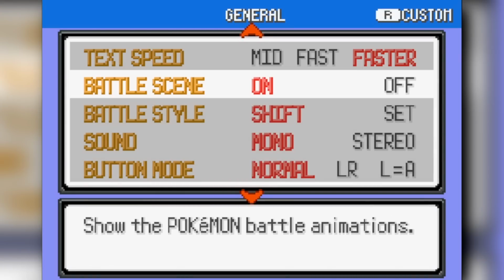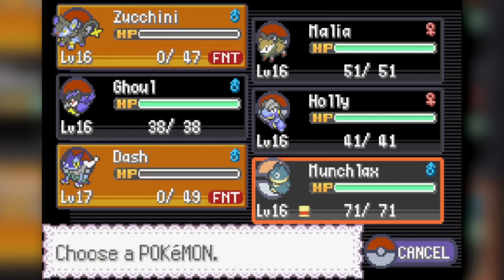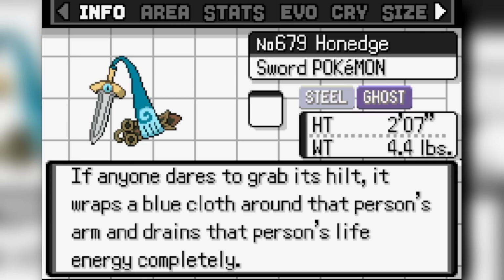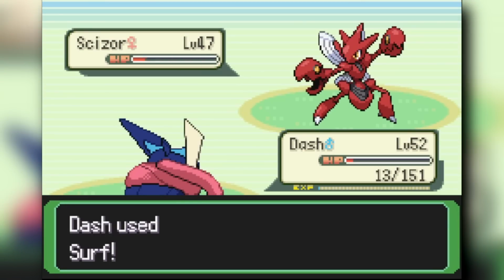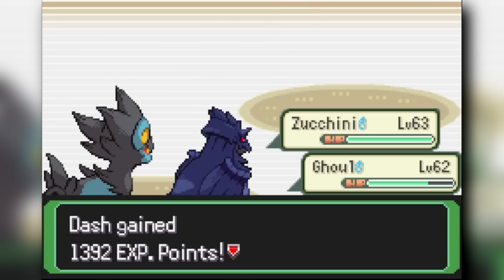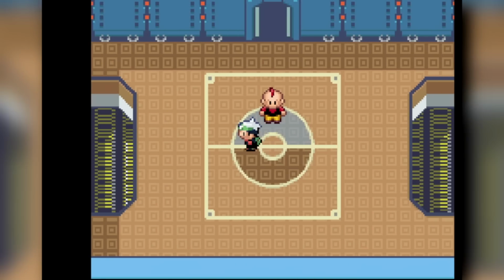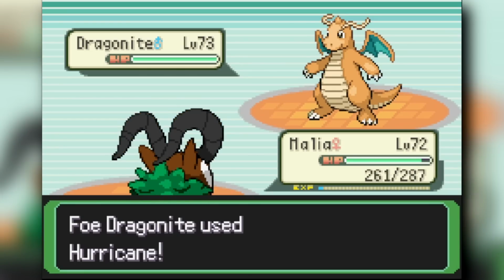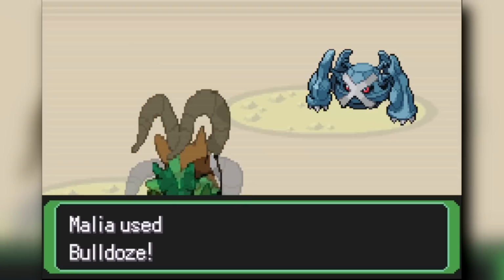This Romhack Is HARDER Than RADICAL RED... (EMERALD CREST)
THIS ROMHACK IS HARDER THAN POKEMON RADICAL RED? (EMERALD CREST)

This Romhack Is HARDER Than RADICAL RED...